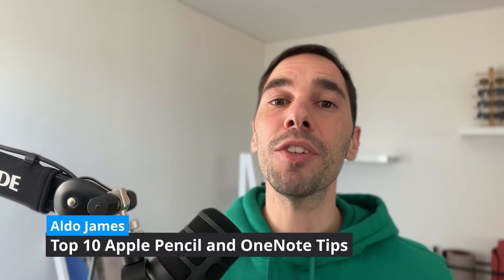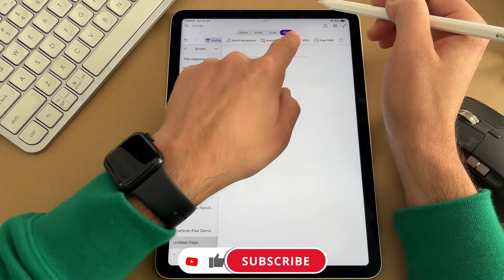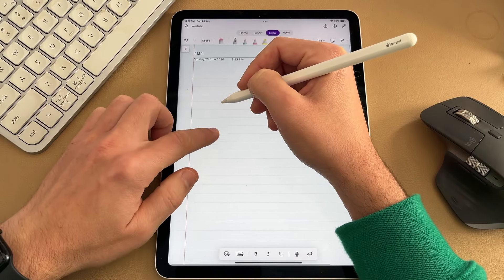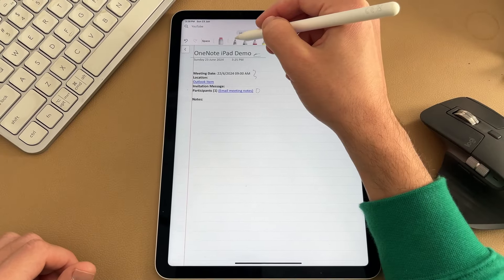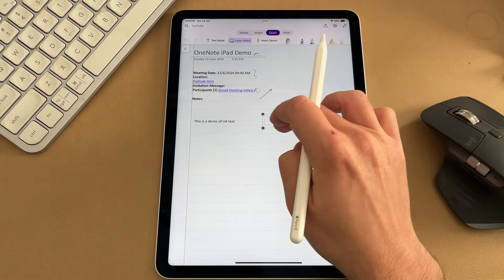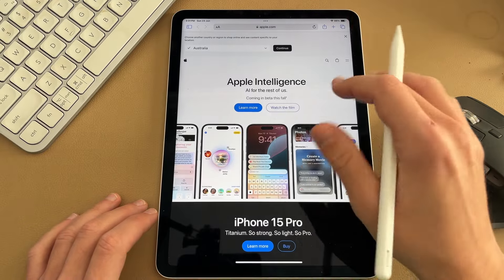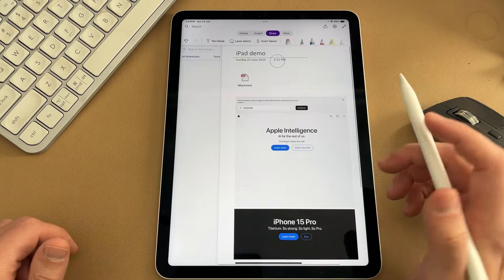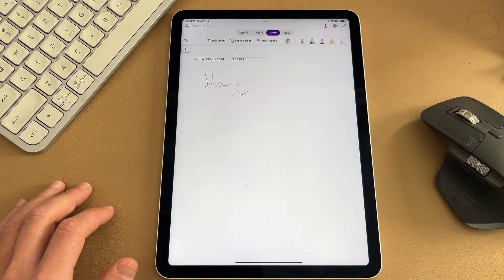How To Use Apple Pencil and OneNote to Take Notes (2024)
Learn how to take your note-taking game to the next level with Apple Pencil and OneNote on your iPad in 2024! Discover the top 10 tips for maximizing your productivity and organization.

Timestamps:
 0:00 Intro
0:13 Move New Pages to bottom of page
1:14 Adding ruled lines, grids and page colours
1:42 Increase screen real estate
2:02 Adjusting Stylus Orientation and left or right hand
2:45 Adding in Meeting Details from Outlook
3:39 How To Use Ink To Text pen
4:28 Inserting Shapes and Ink To Shape Pen
4:58 Using the Lasso to select items
5:22 Using Search in OneNote
6:18 How To Send a web pages to OneNote
7:49 Annotating over the web page and PDF documents
8:07 Quick Notes Widget